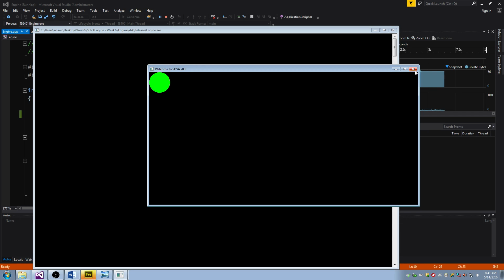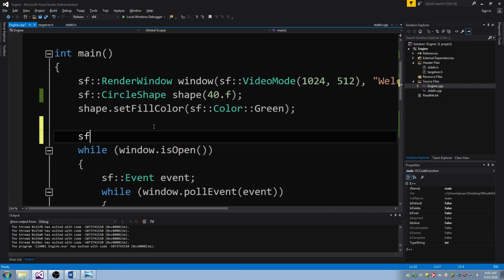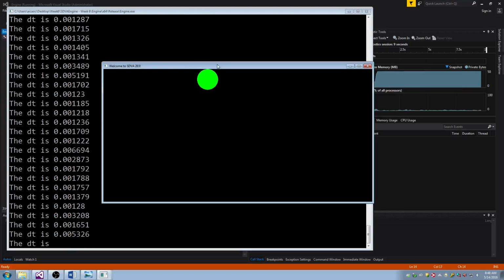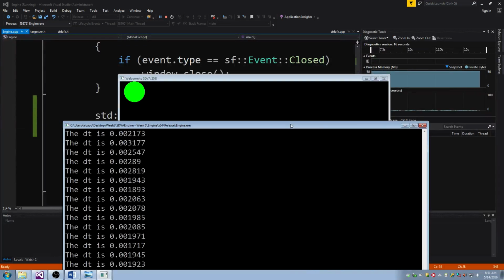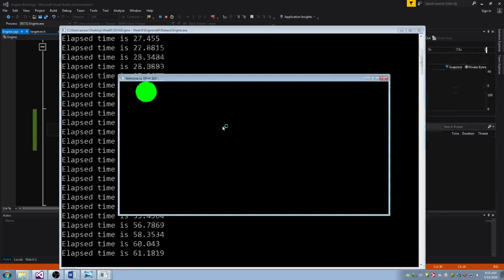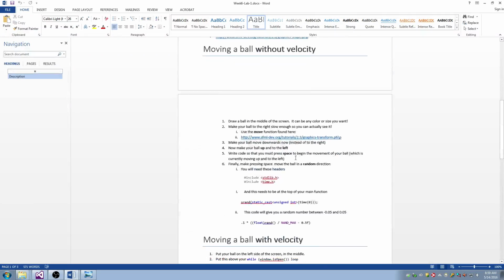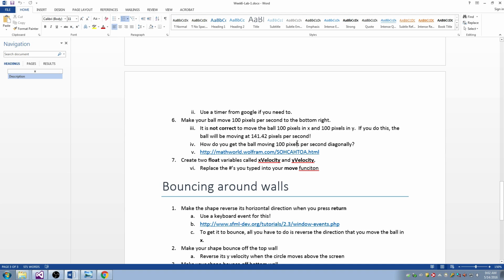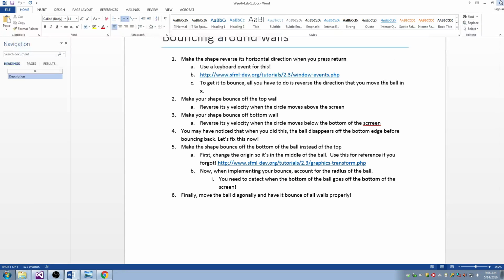SDVA203 - Summer 2016 - Week 6 - Part 2